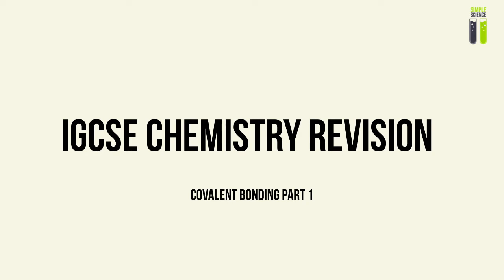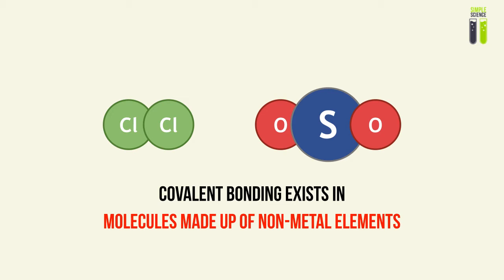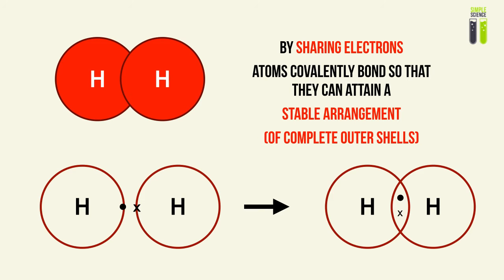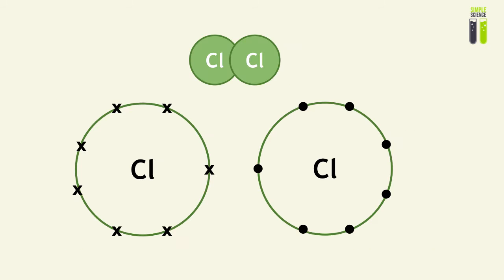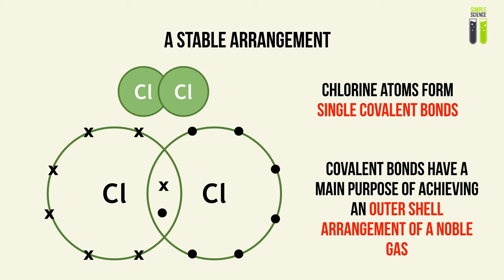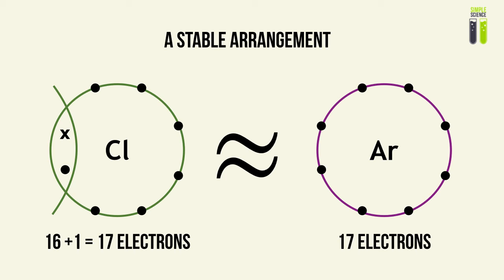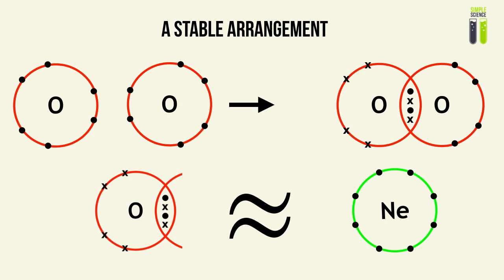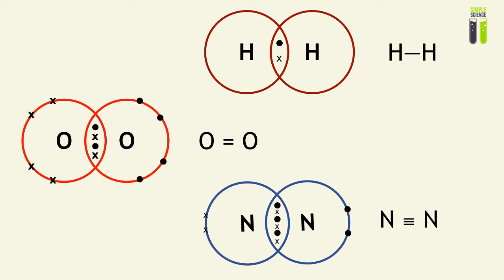IGCSE Chemistry Revision - Part 11 - Covalent Bonding (Part 1)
-Nhan. :D